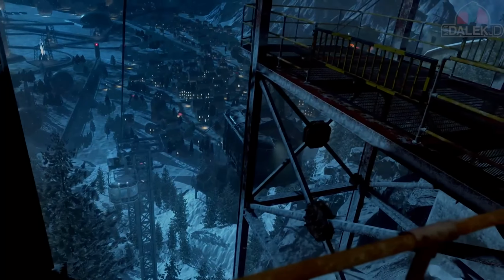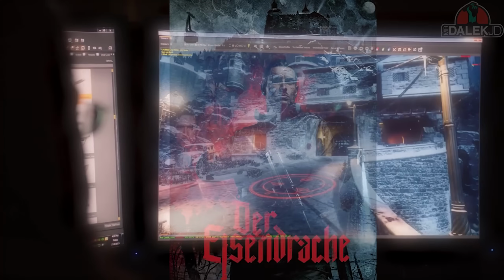Black Ops 3 ZOMBIES "DER EISENDRACHE" - *NEW* POSTER IMAGE! SECRET TEXT & IMAGE EASTER EGGS!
Black Ops 3 Zombies "DER EISENDRACHE" POSTER!
●If you're HYPED for "DER EISENDRACHE", SMASH LIKE!

Call of Duty: Black Ops 3 DLC #1/Map Pack 1 has been ANNOUNCED! We have four new multiplayer maps: "SKYJACKED", "SPLASH", "RISE" and "GAUNTLET", as well as a NEW Black Ops 3 Zombies map called "DER EISENDRACHE"! This zombies map translates to "THE IRON DRAGON" in English and takes place in Werfen, Austria!